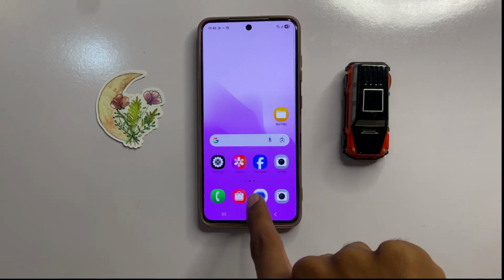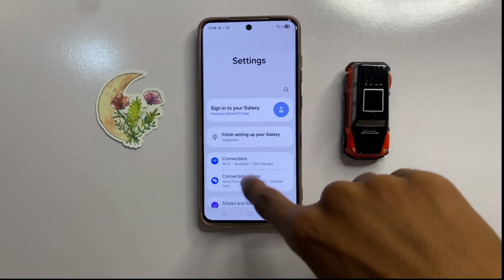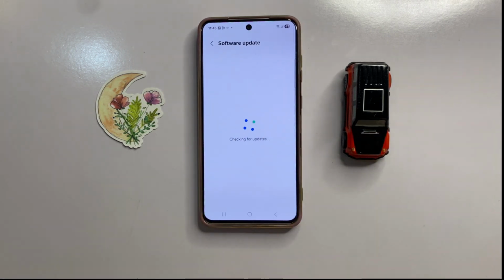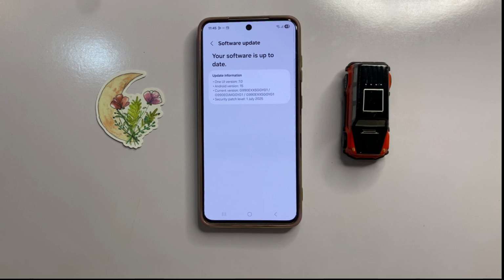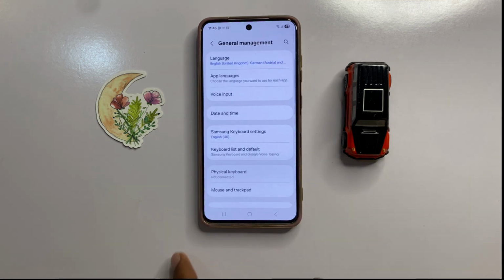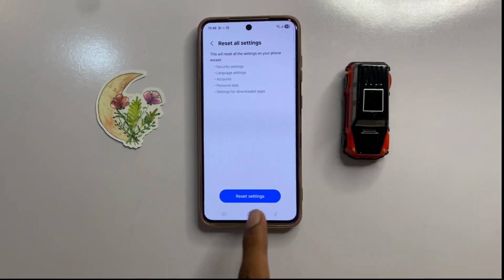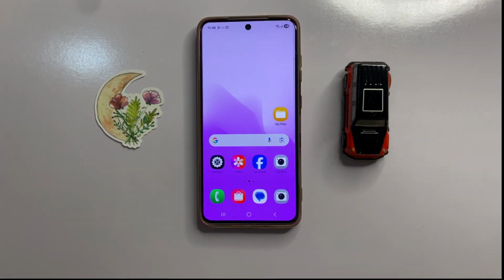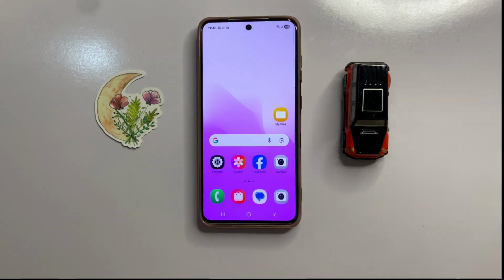🛠 Samsung Galaxy F36: Solve App Crash Problems Easily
How to Fix If Apps Crashing on Samsung Galaxy F36